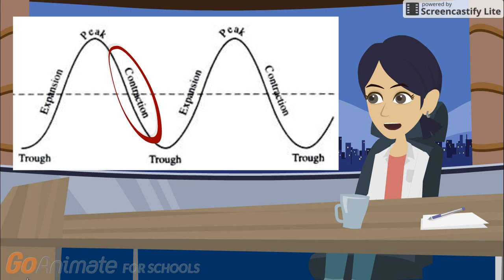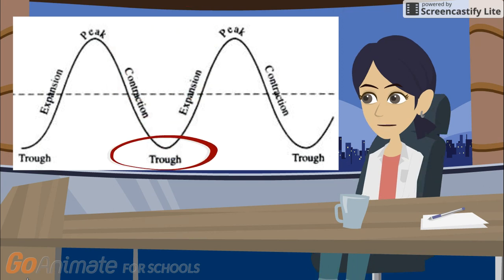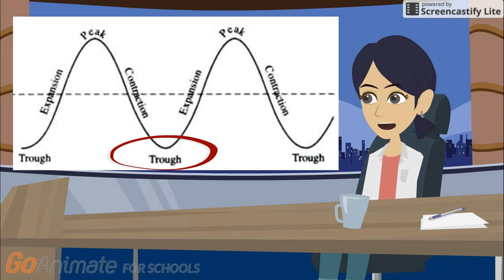The Business Cycle my creation